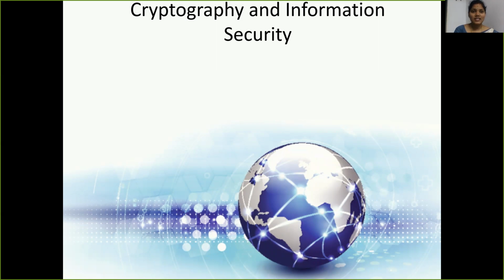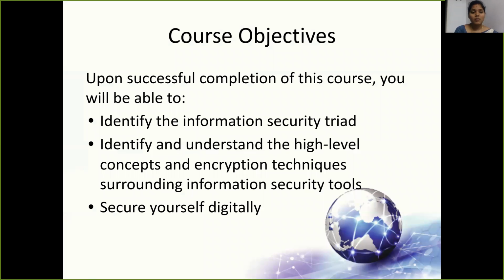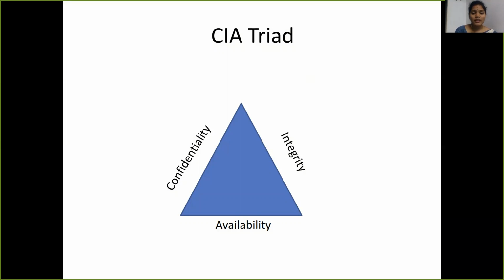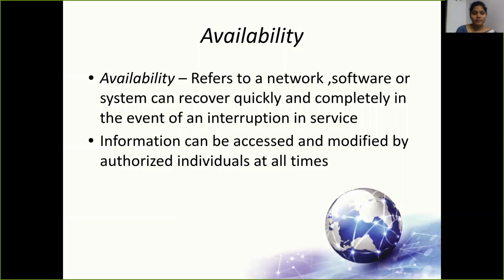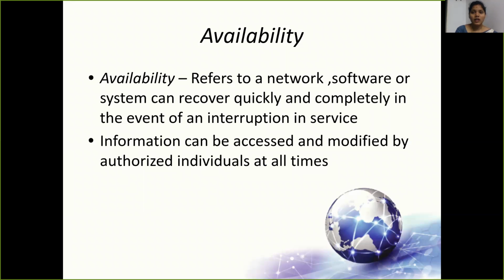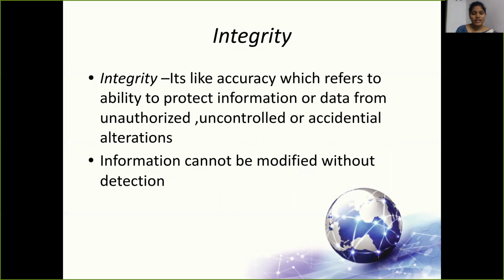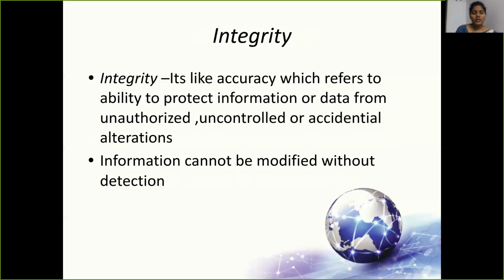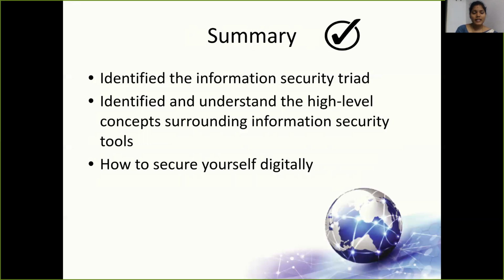Cryptography and Information Security By Sreeja Rudra